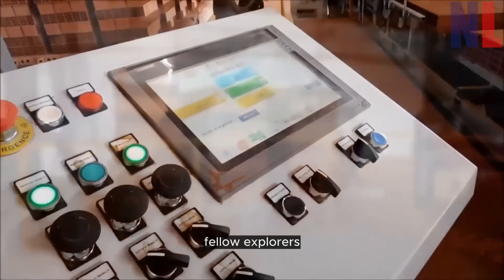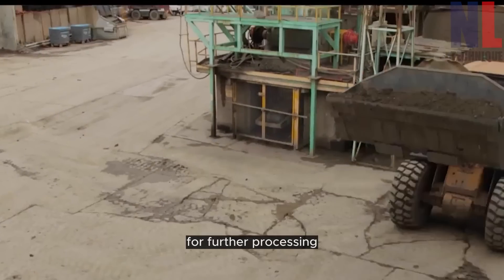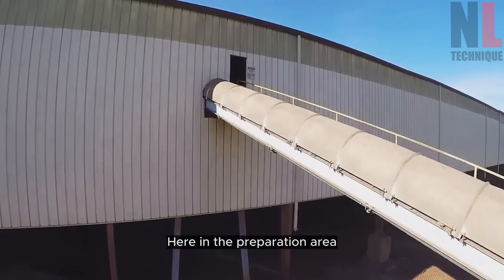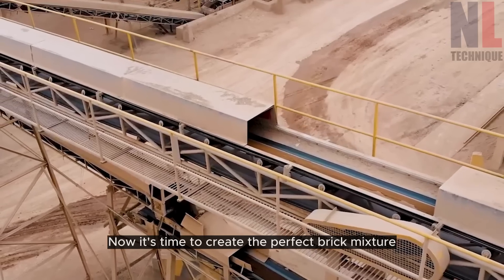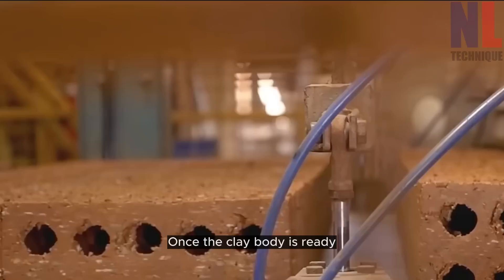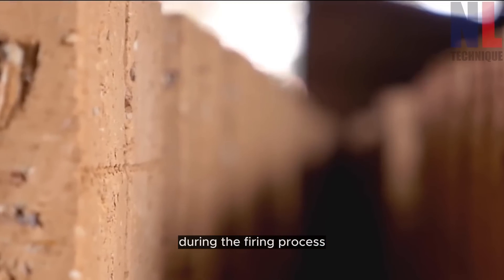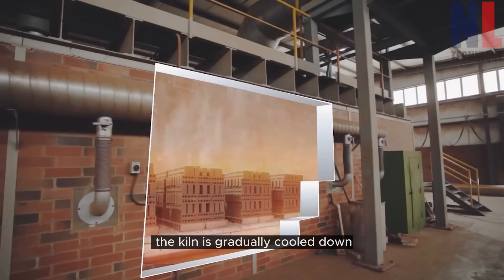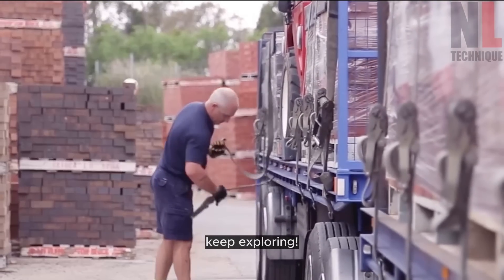How Millions of Brick Are Made In Massive Factory - Modern Automatic Brick Production Line Machines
Bricks are one of the oldest and most essential building materials in human civilization. They are rectangular blocks made from clay or other materials, typically used in construction for walls, pavements, and other structures. Bricks offer numerous advantages, including durability, strength, fire resistance, and thermal insulation.

Credit:
Röben Klinker und Dachziegel